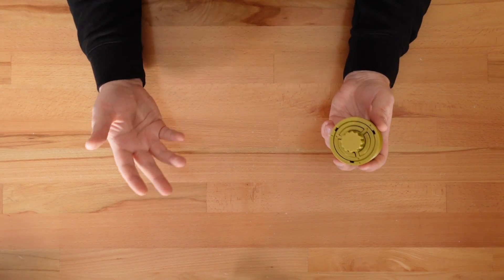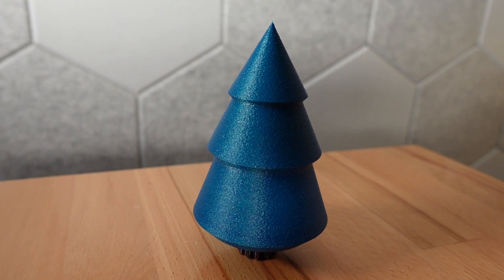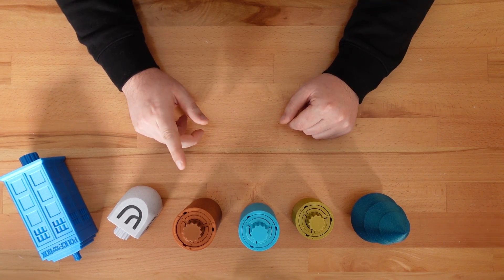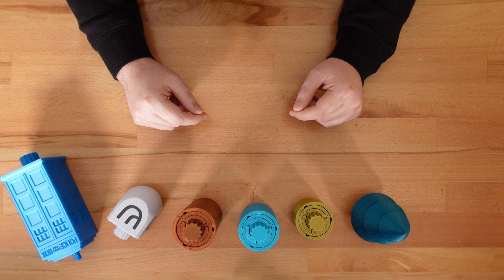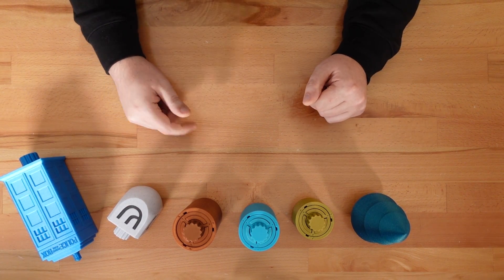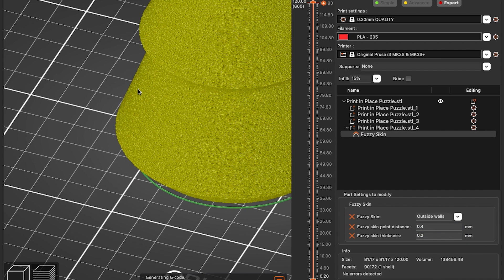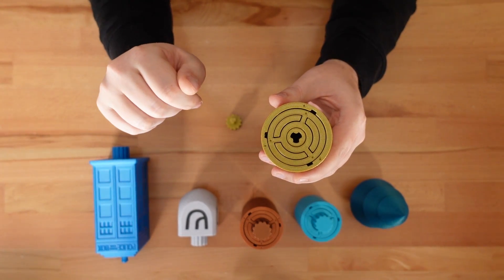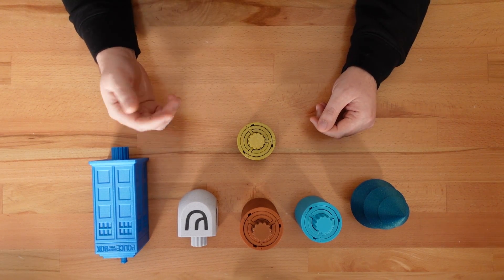Print-in-Place Puzzle Boxes!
These print-in-place puzzle boxes are ready to solve as soon as they come of your 3D printer's bed! No hardware, no glue, no assembly at all!

Pick a puzzle style and print your own puzzle challenge:
- Cylinder
- Christmas Tree
- Dreidel
- Doctor Who TARDIS

Happy printing!

== Featured Printy ==

== Materials ==
Inland PLA
Duramic3D PLA+
Prusament
Protopasta
Fillamentum

== Credits ==

Slogra